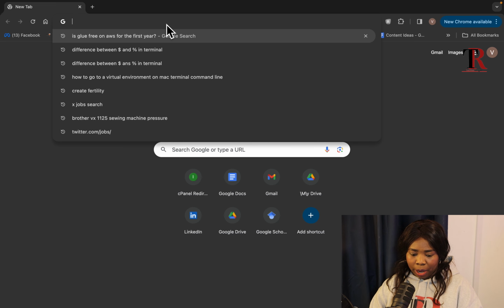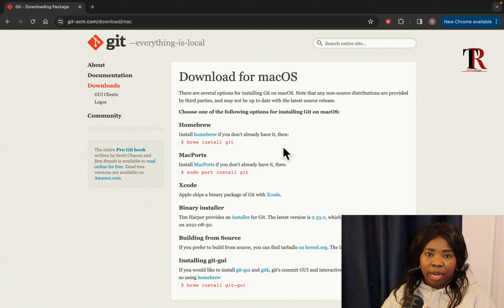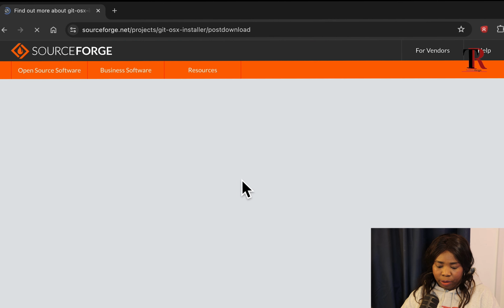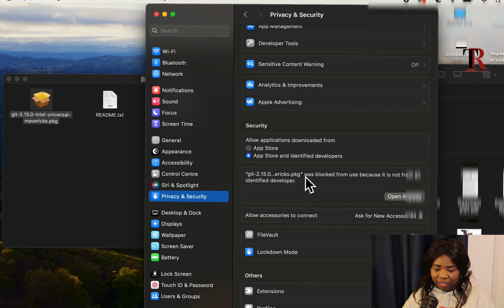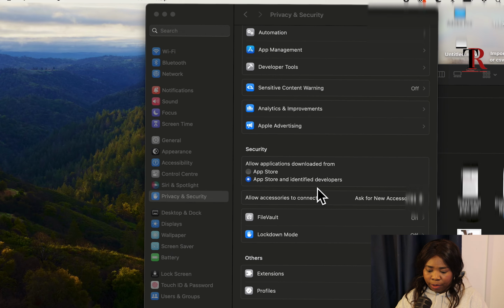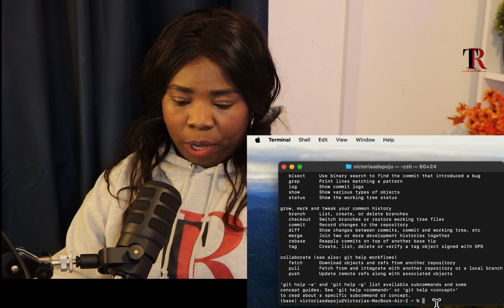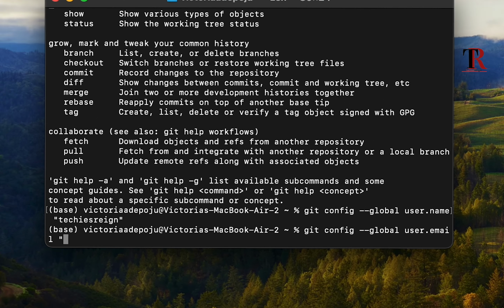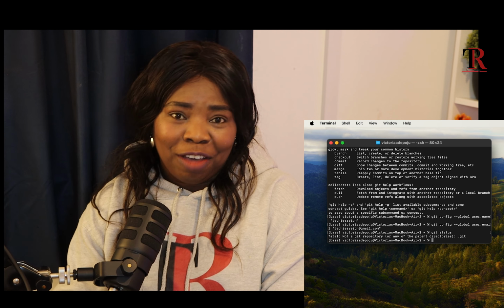How To Install Git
This step by step video will guide you on Git installation for your machine.

Twitter, Instagram, Facebook, and LinkedIn: @techiesreign
Click the thumbs-ups and share the video for others to see it.
Instructor - Dr Victoria Adepoju.

TechiesReign IT Consulting Limited provides excellent technology support and training for all.
Together, let's fuel the journey of knowledge. 📚💙